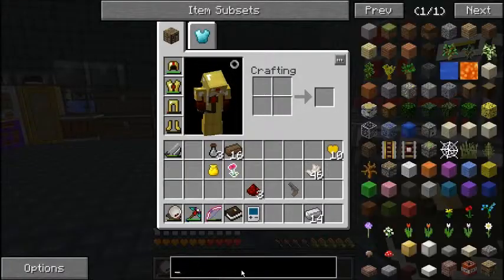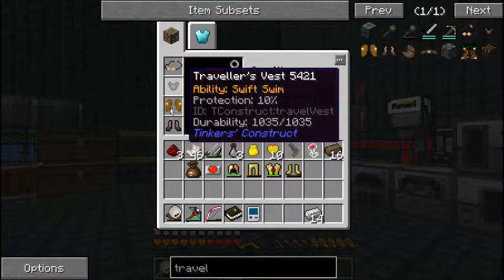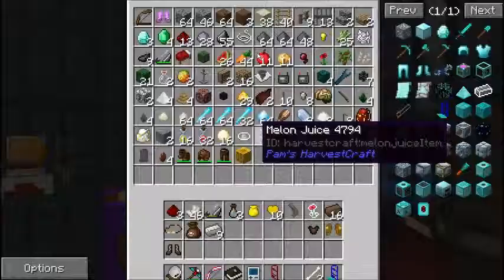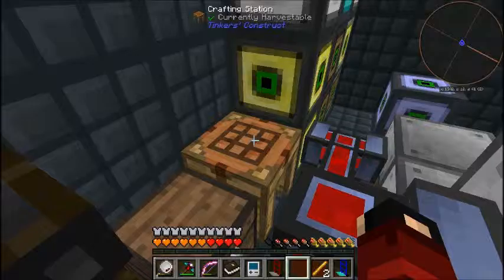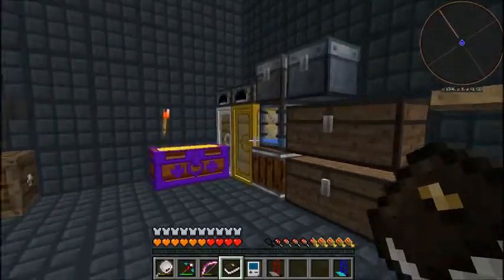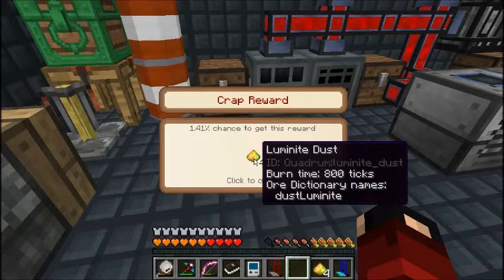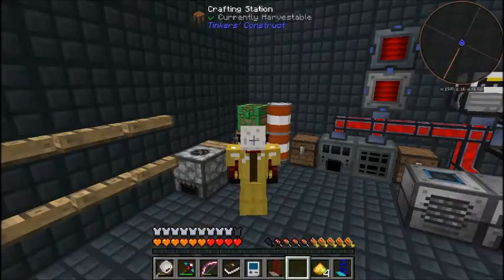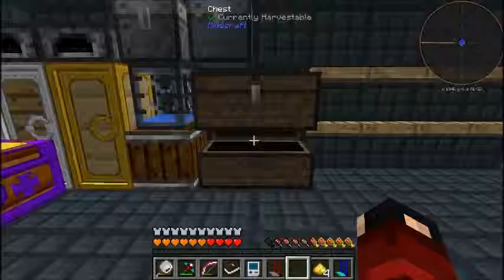Obscurity 27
Finish important quests? NO! WE NEED MORE ARMOR!